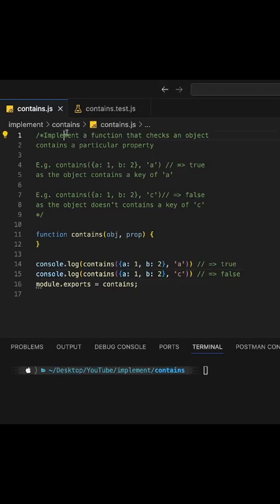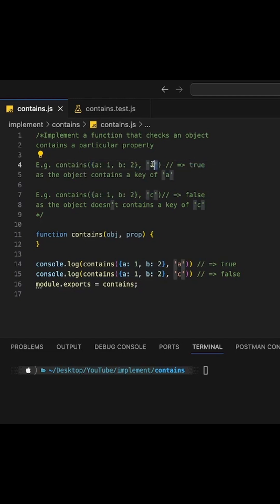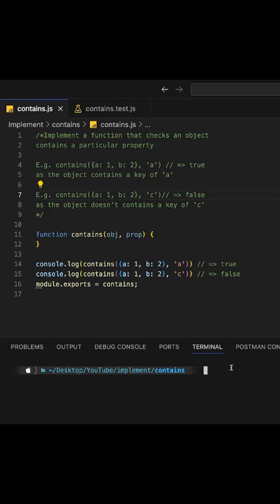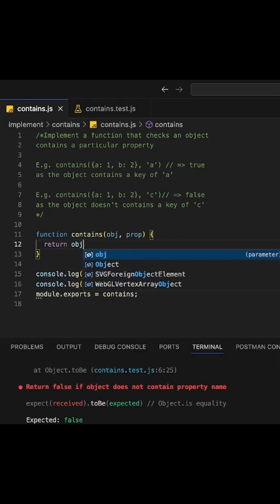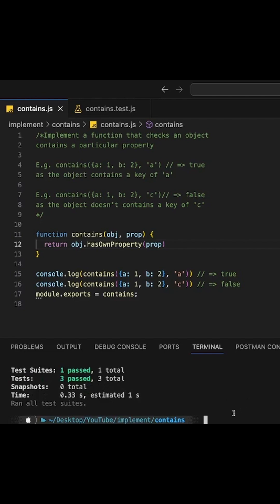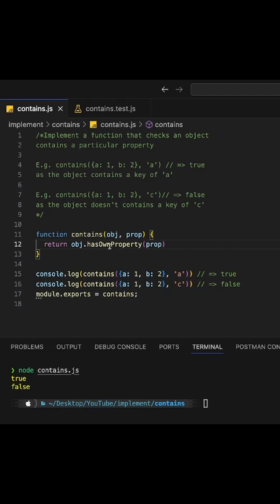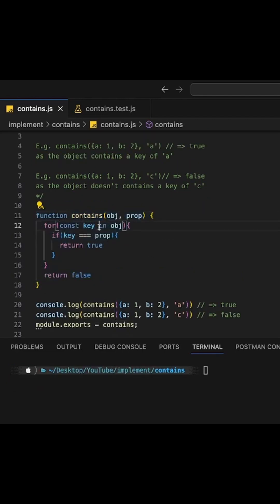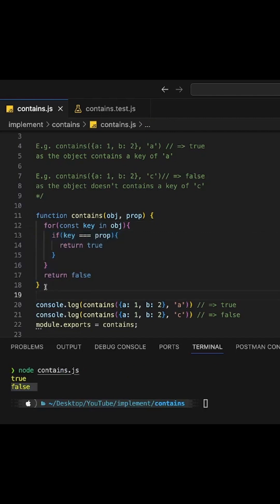Implement: checks an object contains a particular property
In this video, I demonstrate how to to implement a function that checks an object  contains a particular property using two methods.